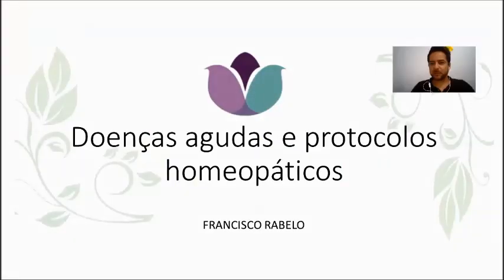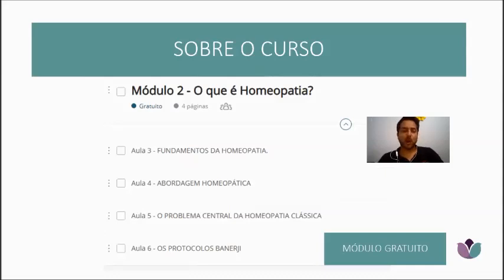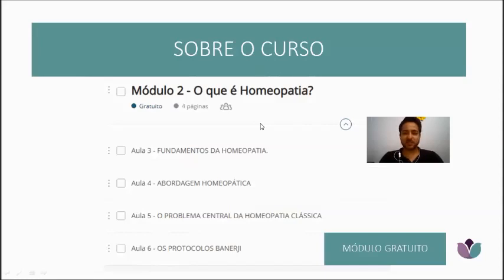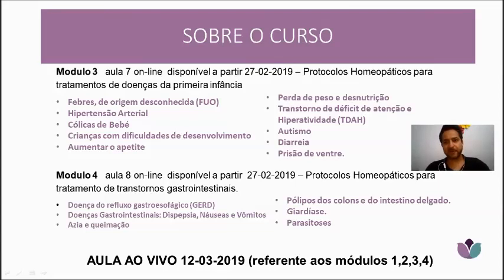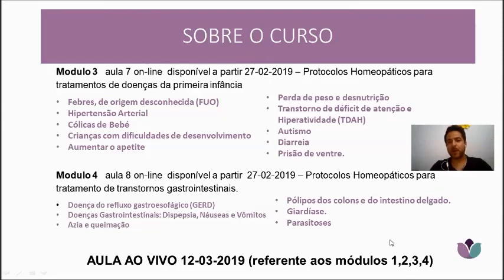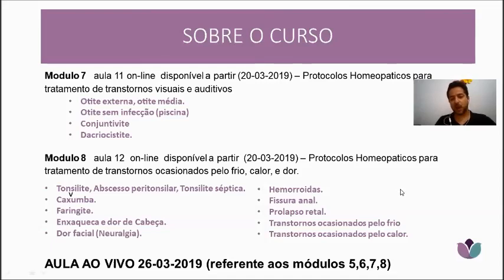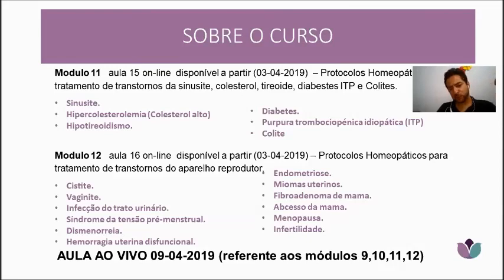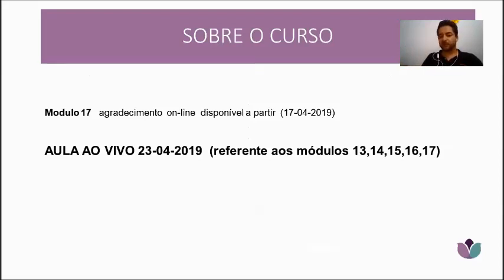sobre o curso Doenças Agudas e Protocolos Homeopaticos